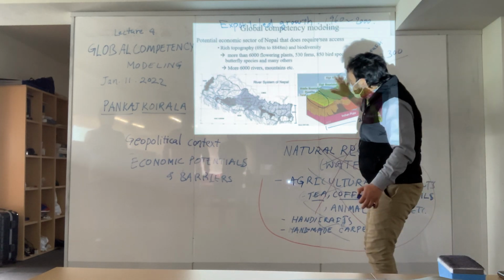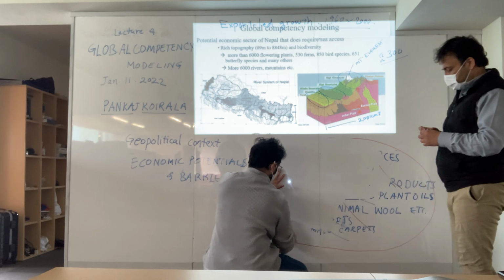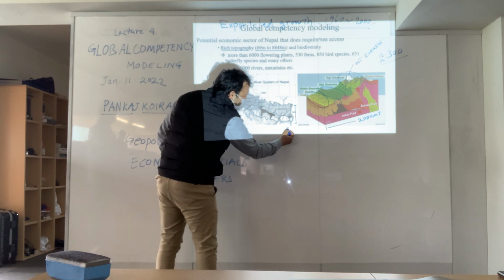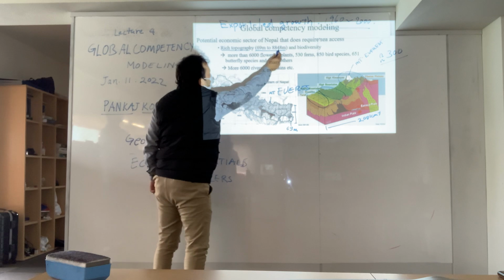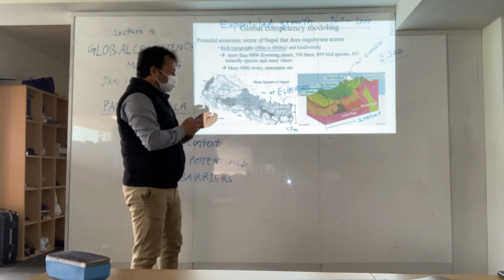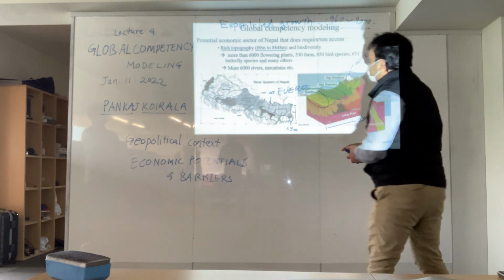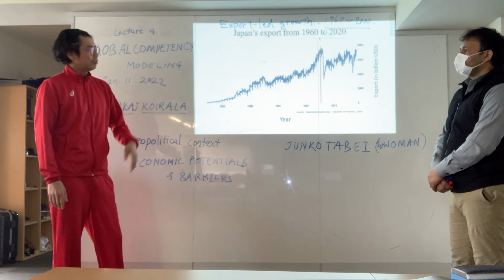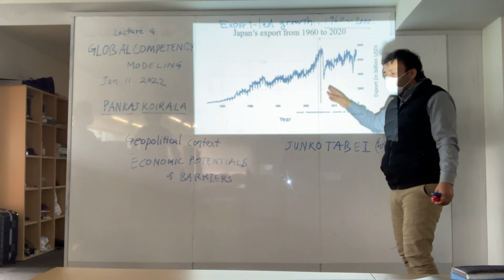4 グローバルコンピテンシーモデル January 11 2022